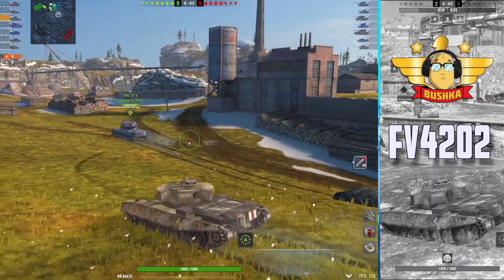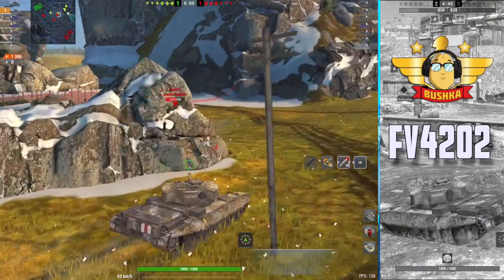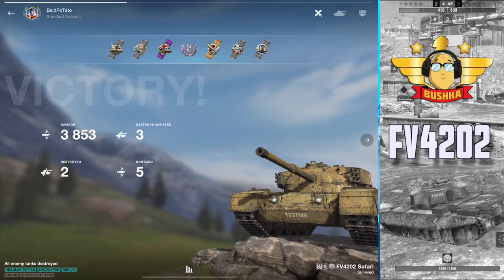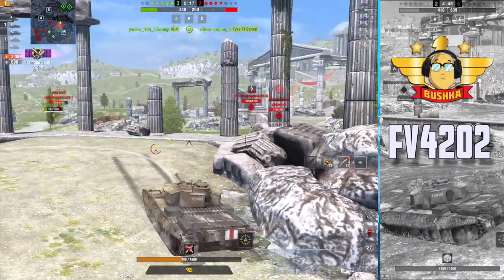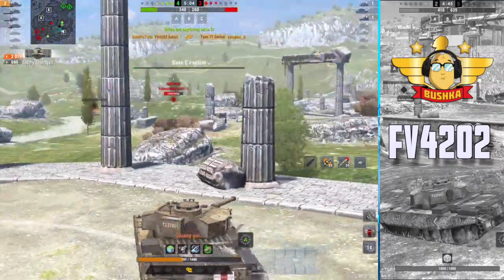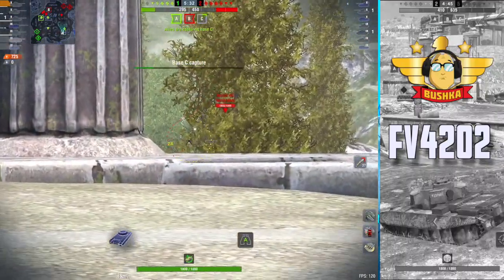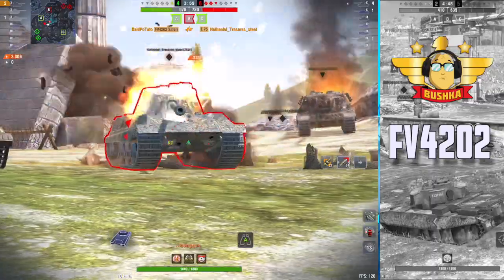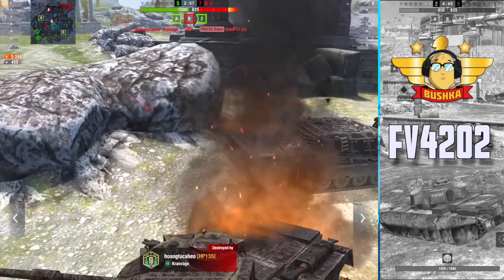Unleashing the Beast: World of Tanks Blitz - British Tier X Medium FV4202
Today we look at Unleashing the Beast: World of Tanks Blitz - British Tier X Medium FV4202 it's gone through so many changes but its maintained a level of elegant destruction that is particularly British and makes it one of my favourite tanks regardless of tier.  Enjoy Unleashing the Beast: World of Tanks Blitz - British Tier X Medium FV4202

IOS!
Android!